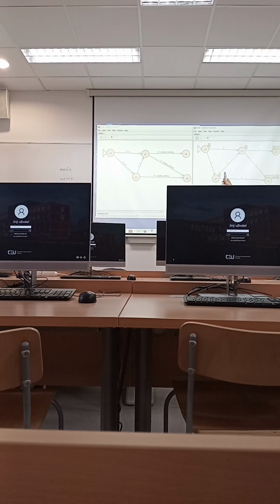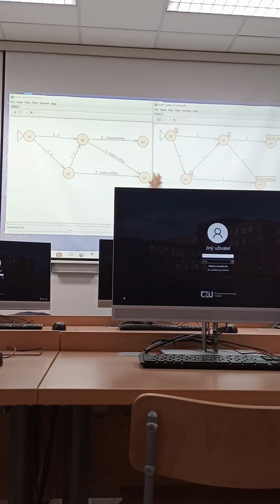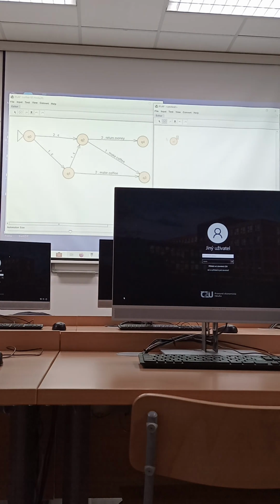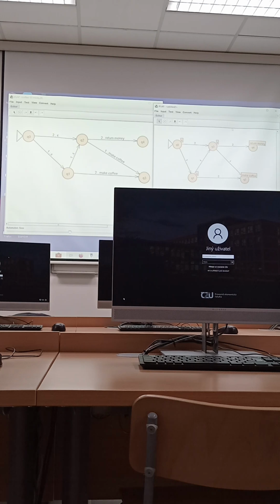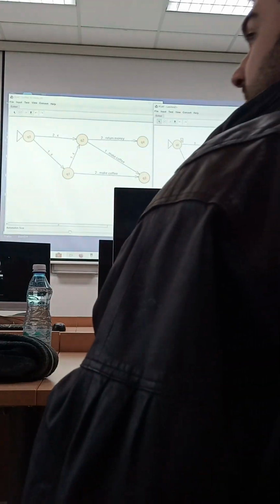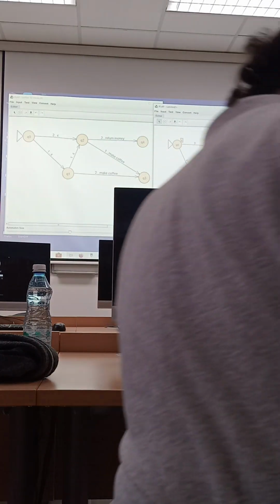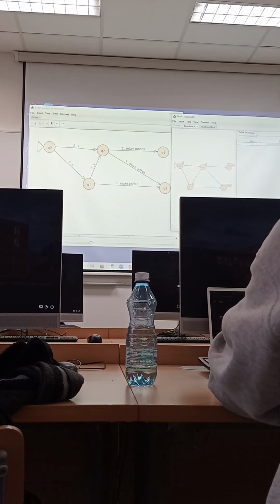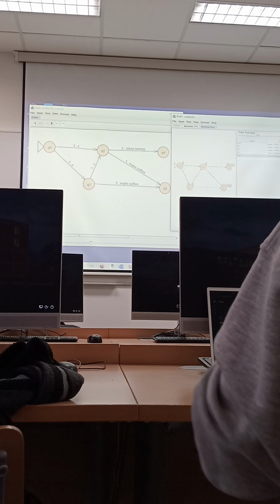16 November 2024